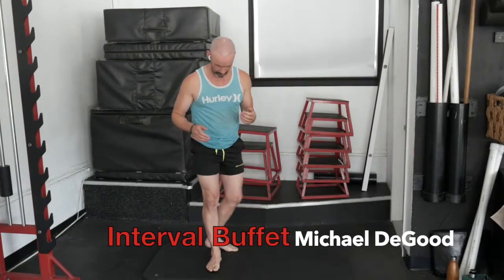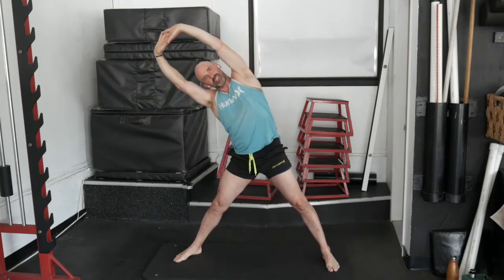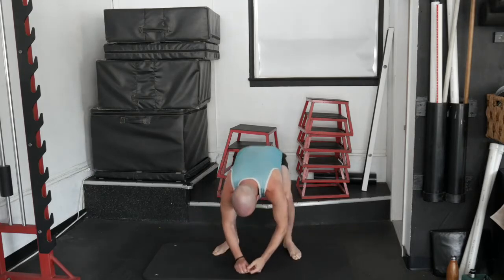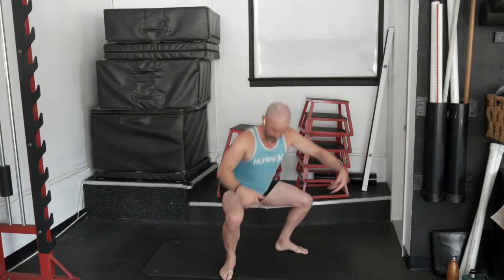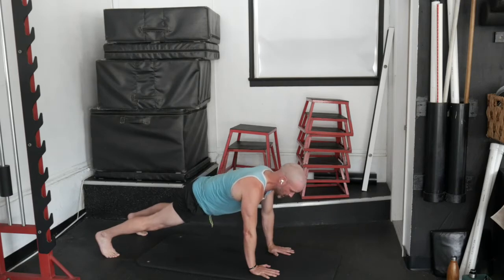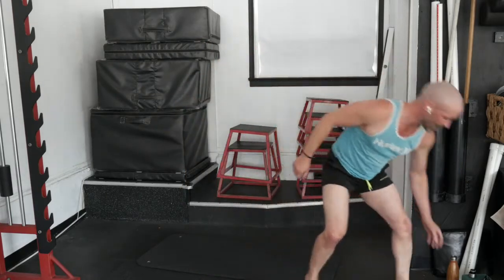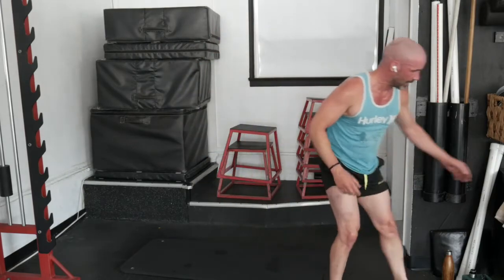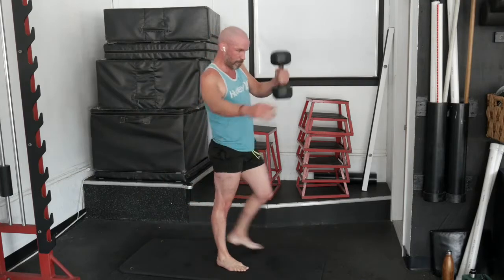Interval Buffet Workout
You will not get bored with this workout. Here we utilize several different intervals along with challenging exercise to recruit as much muscle as we can while giving your lungs a run for their money.

A set of dumbbells is all you need.